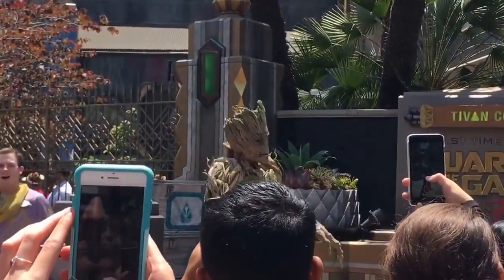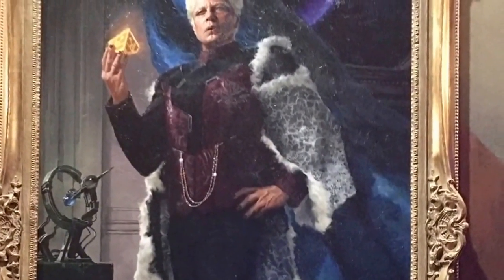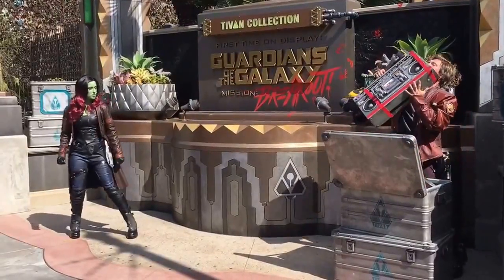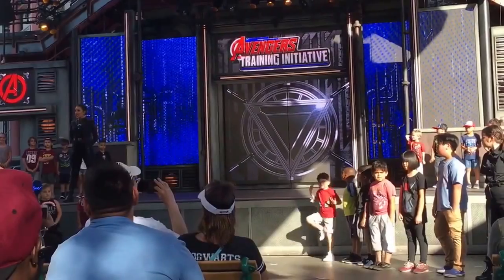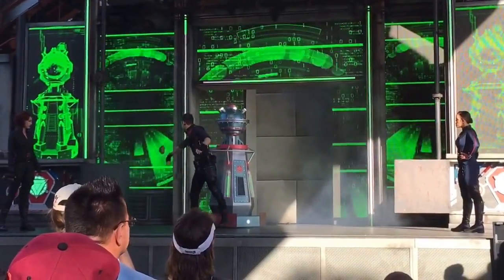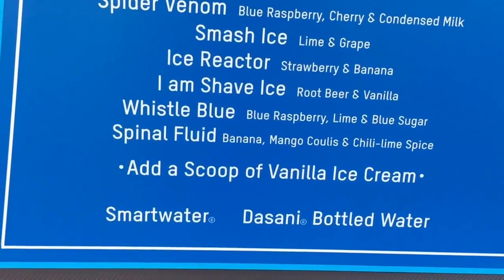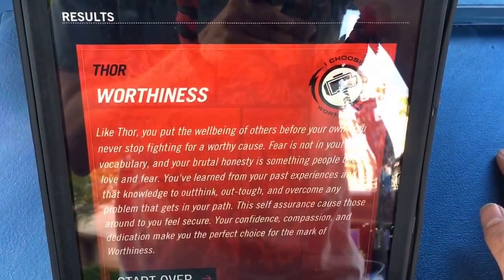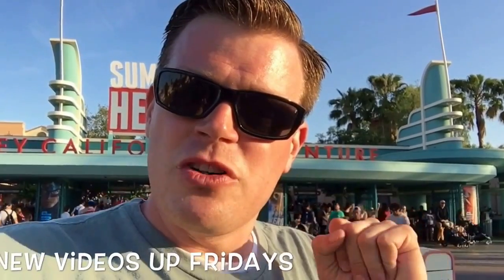Summer Of Heroes At The Disneyland Resort. Breakout out! Dance off! Heroup!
GUARDIANS of the GALAXY break out? An AWESOME DANCE OFF? AVENGERS training? All in day's work for me!!

BONJOURNO!! Welcome to todays SoCal vlog. For today's exploration we visit the the summer of heroes at the Disneyland resort. While we're there I'll speculate on what the banners were for  America or a captain? First we'll get to see what a tree looks like when he's busting a grove. Before venturing into an obscenity long line to help the guardians escape. Once out of the blistering sun we'll venture into a collection of artifacts from all over the marvel universe. A talking trash panda will then recruit us in his plan to save his friends in GUARDIANS OF THE GALAXY MISSION: BREAKOUT!!
Was it worth the wait to help the guardians escape?. YOU BETCH'A is was worth it!!
Once the guardians are free we'll help two of them evade capture with the power of song and some sweet dance moves in the GUARDIANS OF THE GALXY AWESOME DANCE OFF.
All this dancing and dual help to the guardians gives me the idea to enlist. So I attempt to join the AVENGERS TRAINING INITIATIVE. However a digital bully decides to ruin all our fun. Thankfully the new recruits are up to the challenge. After training I try to quench my thirst with refreshing slightly disgusting beverage. Before finally testing my mantle to find my true heroic mantle.
I hope you enjoy the SUMMER OF HEROES AT THE  DISNEYLAND RESORT, It runs all summer. I truly enjoy bringing you the heroic things around SoCal and hope you enjoy them also

A new exploration is released each Friday
If you wanna be friends you can find me on these platforms